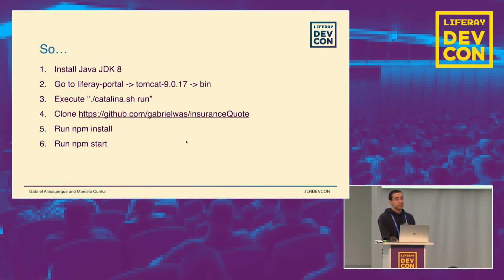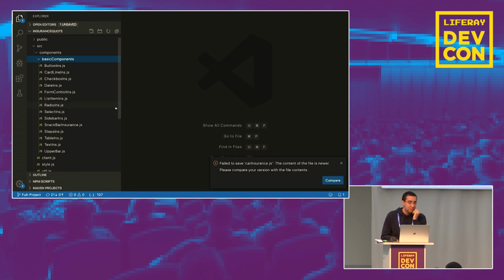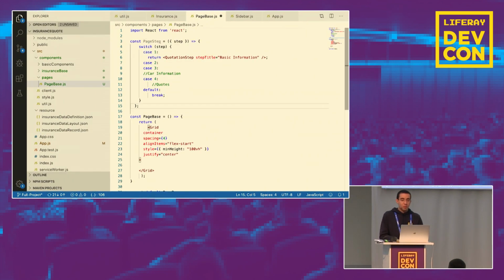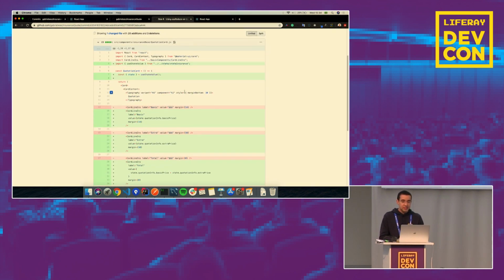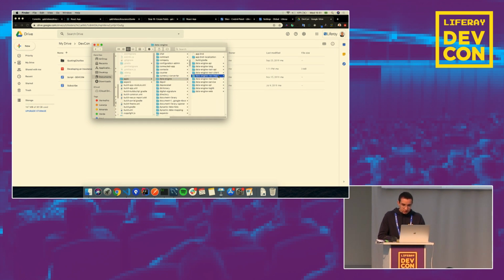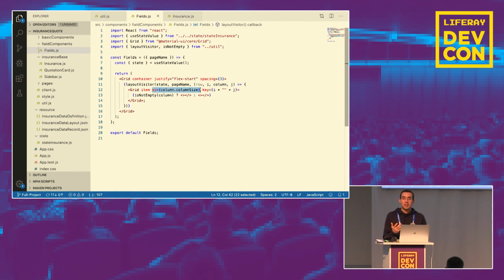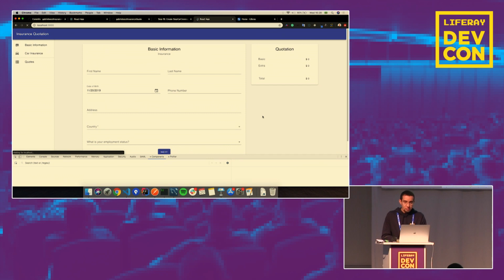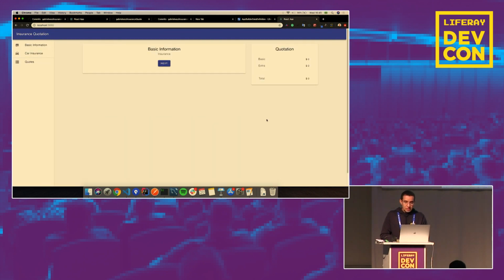Building Extensible Applications Using Data Engine (Workshop)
Building Extensible Applications Using Data Engine | Gabriel Albuquerque, Backend Software Engineer and Marcela Cunha, Software Engineer (both at Liferay)

"The Liferay Data Engine is a RESTful API you can use to quickly assemble business applications. Without writing persistence code or complex custom business logic, you can call the Data Engine APIs to create an entire application. In this workshop you'll learn how to make REST service calls to endpoints for three model entities: Data Definitions, Data Record Collections, and Data Records. Join us to get hands-on experience with the Data Engine API to create extensible applications and see just how easy app development can be."